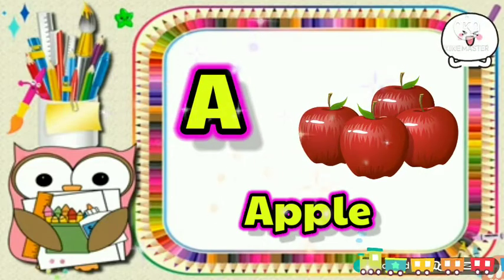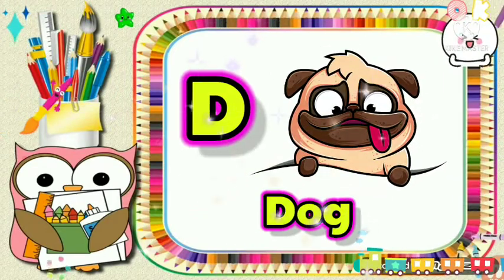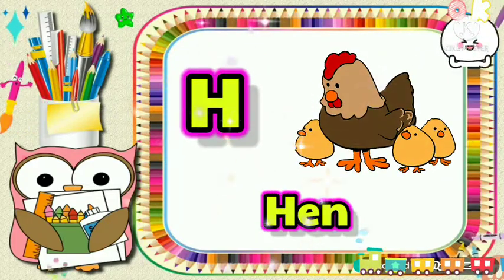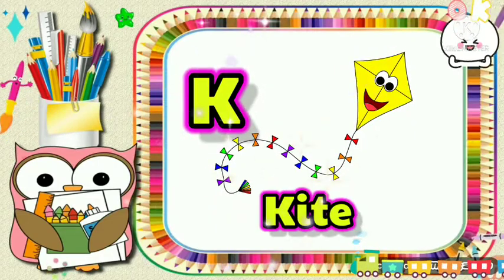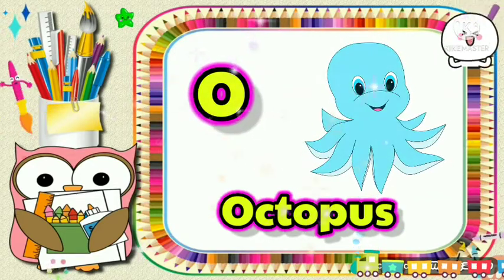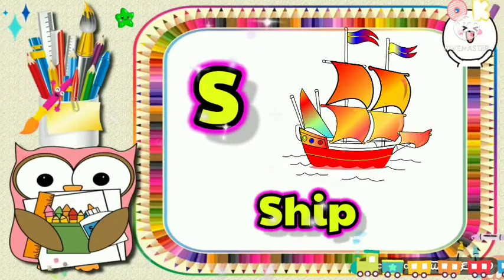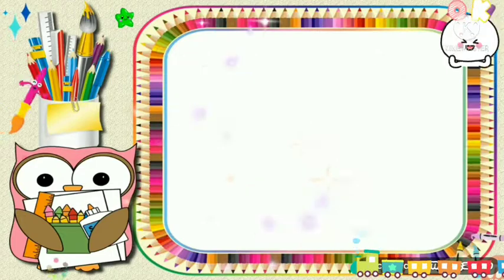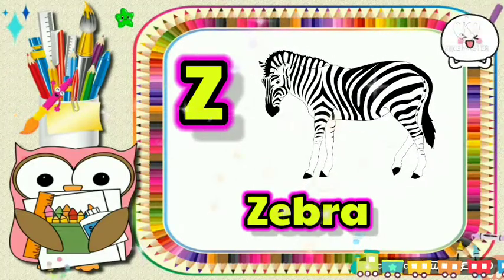A for apple b for ball | abcd | ए फाॅर एप्पल | abcd cartoon | Alphabet | abcde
A for apple,b for ball,c for Cat, Alphabets,A to Z, Alphabets for Hindi, phonics, phonics song

subscribe and like my channel aforApple SuSuTvKids AseAnaar KaseKabutar Apple Aeroplane Ant Ball Boy Banana Baby Beel Cat Cow Car Cap Dog Duck Doll Donkey Elephant Egg Fish Flag Flowers Gun Grapes Goat Hen House Horse Hat Hut Kabutar Hindi English Alphabet Varnamala abc song phonics song alphabet song। english varnamala| a for apple b for ball a for apple b for ball | abc song phonics | abc song phonics song alphabet song | english varnamala alphabet ABCD SONG | ENGLISH ALPHABET | ABCD PHONICS VIDEO | A FOR APPLE |B FOR BALL Learn ABCD phonics video | a for apple b for ball | English alphabet abcd video | english varanmala क ख ग। अ आ इ। हिन्दी वर्णमाला। Hindi varnamala | ka kha ga | a aa ee अ से अनार,क से कबूतर । हिन्दी वर्णमाला। a se anaar, ka se kabutar | Hindi varanmala bachho seekhe ka se kabutar Alphabets abcd video A for apple before ball | abcd phonics video |english varnamala |abcd song

Abc Song | Abcd | A for apple | Abc kids | Nursery Rhymes Hindi balgeet
आज के जमाने मे पढ़ाई स्मार्ट तरीके से होने लगी है ओर ये जरूरी भी है क्योकि दुनिया डिजिटल होती जारही है साथ ही बच्चे पढ़कर सीखने की जगह देखकर जल्दी सीखते है साथ ही बच्चे मोबाइल मे ज्यादा व्यस्त रहते है, इसी समस्या के समाधान के लिए हम लेकर आए है आपके बच्चो के लिए डिजिटल ओर स्मार्ट एडुकेशन शिक्षा । Abc song , abcd, a for apple, hindi rhymes, Hindi rhymes for children, Hindi rhymes for kids, kids rhymes Hindi, baby songs Hindi, Hindi rhymes nursery, bal geet, Hindi rhymes playlist, chuchutv rhymes, Hindi lullabies, bal geet in hindi, bachon ke songs hindi, a se anar, varnamala, geet, phonics हमारे चैनल पर बच्चों को नये तरीके से मस्ती और खेल के साथ साथ सिखाया जाता है जिससे बच्चे मनोरंजन के साथ ज्ञान प्राप्त कर सके। यहाँ पर आपको मिलेगी हिंदी, अंग्रेजी और गणित की प्री लर्निंग ओर साथ मे कविता, कहानियां ओर कई बच्चों के मनोरंजन की वीडियो , जिससे बच्चे सिख सके और उनका सामान्य ज्ञान बढ़ सके। kids video for kids . Apko milenge Kids video for Kids, or Funny video kids. lil baby video, kids tv hindi , hindi rhymes, हिंदी बालगीत, हिन्दी सीखे , kids learn. बच्चों के लिए मस्ती, मनोरंजन और सिखाने वाले वीडियो रोज पाने क